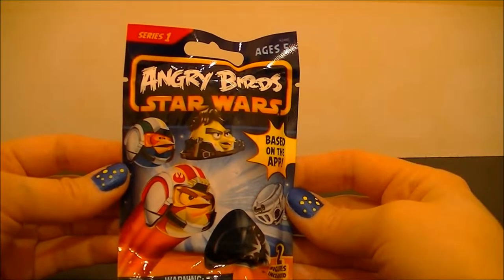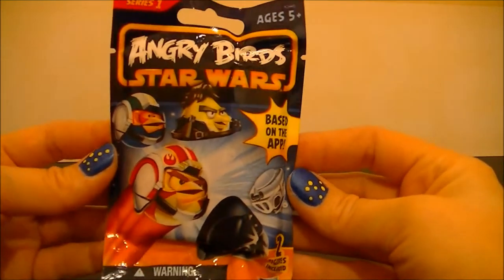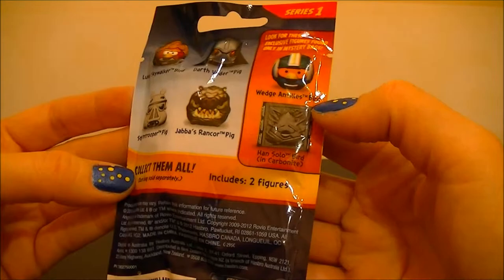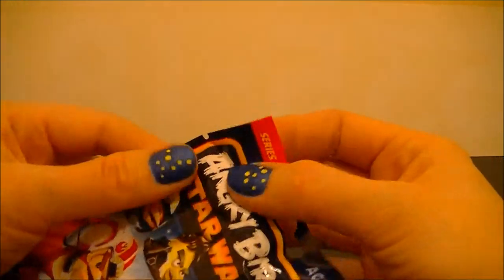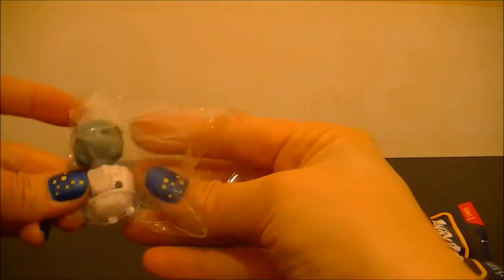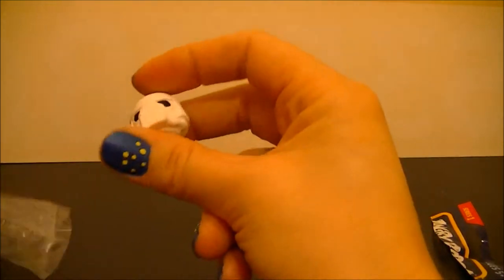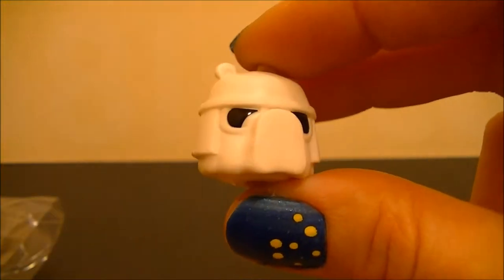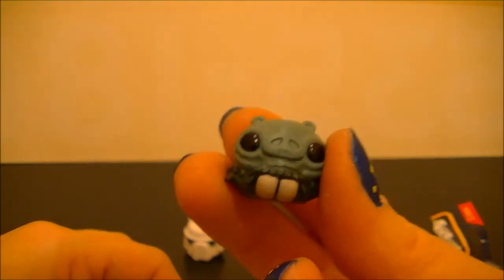Angry Birds Star Wars blind bag opening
Today we open a Star Wars Angry Birds blind bag with 2 small figurines inside. :)

Angry Birds Star Wars is a puzzle video game, a crossover between the Star Wars franchise and the Angry Birds series of video games, launched on November 8, 2012, first for Windows, iOS and Android devices, later also to Mac and BlackBerry. The game is the fifth Angry Birds game in the series and was first revealed on the Angry Birds Facebook page. The characters are copyrighted from George Lucas's double-trilogy.[2] On July 18, 2013, Rovio announced that Angry Birds Star Wars will be heading for the PlayStation 3, PlayStation Vita, Xbox 360, Wii, Wii U and the Nintendo 3DS on October 29, 2013 in conjunction with Activision.[3] As of August 2013, the game has been downloaded over 100 million times on its various platforms.[4] The game is a launch title for the PlayStation 4 and Xbox One.
On July 15, 2013, Rovio announced a sequel, entitled Angry Birds Star Wars II. It is based on the Star Wars prequel trilogy.[5] - Wikipedia